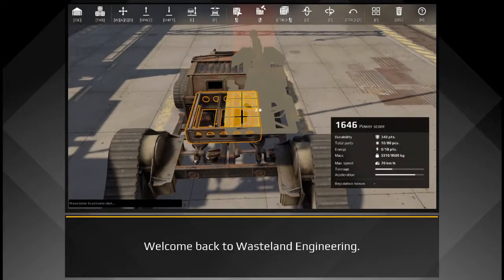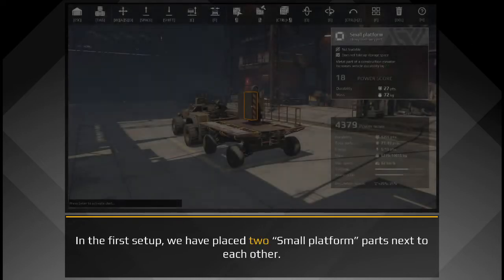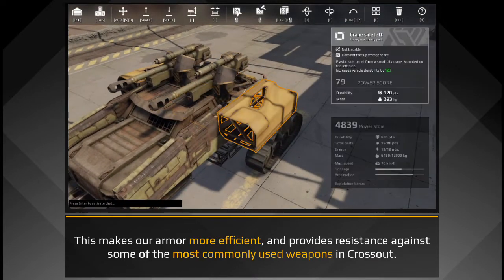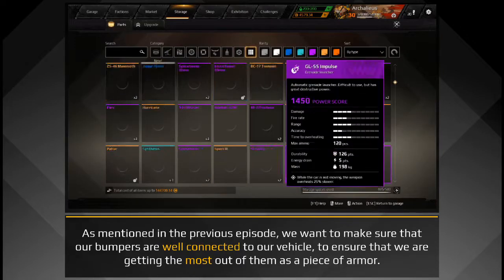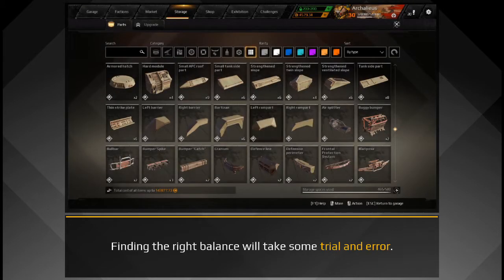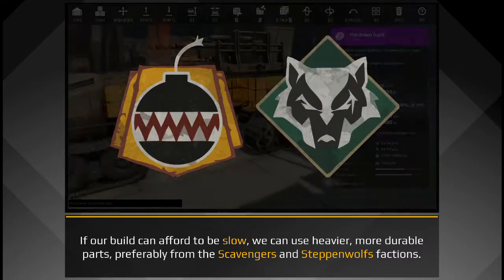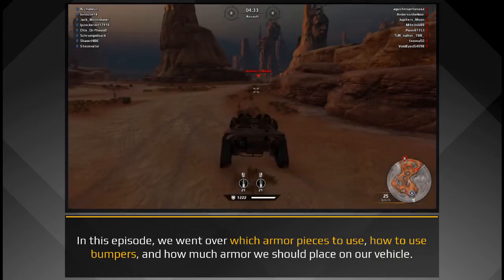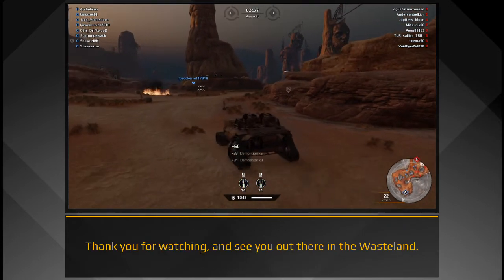Wasteland Engineering - Episode 1.2: Utilizing Armor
Wasteland Engineering is a building tutorial series for the online game Crossout. In this second episode, we talk about how we can armor our vehicle, and how to optimize armor on our vehicle.

0:00 Title Card
0:21 Introduction
0:57 Large vs Small Armor
2:36 Bumpers as Armor
3:53 Armor Balance and Positioning
6:37 Conclusion